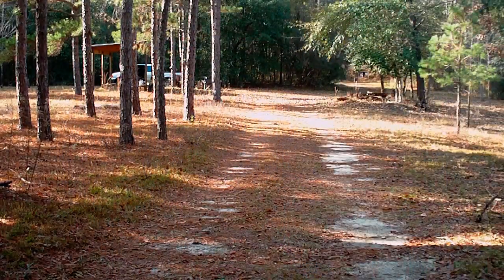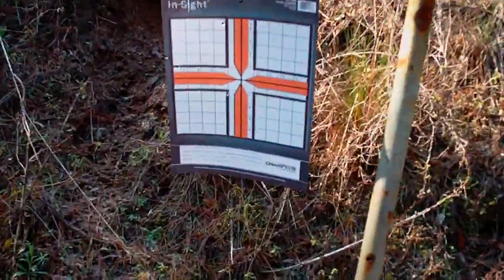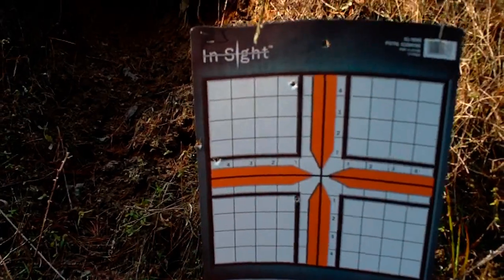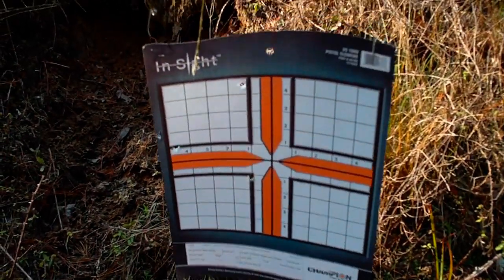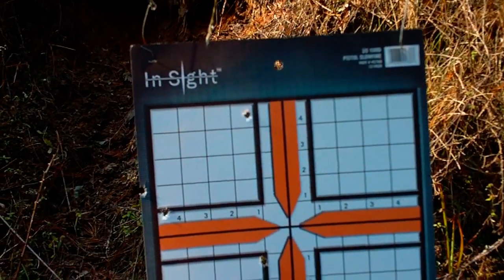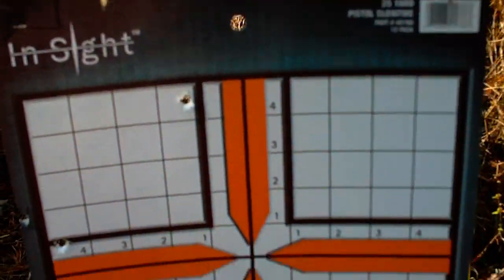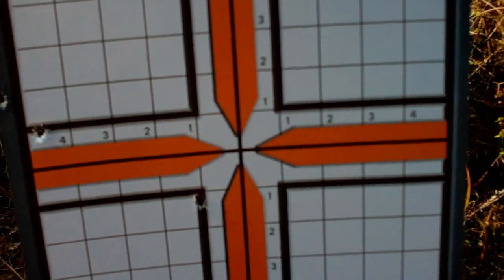M1 Carbine shoot 100 yds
Went out to the farm and shot the M1 carbine at 100 yds.  That's a good distance to shoot...especially if your not the best marksman.